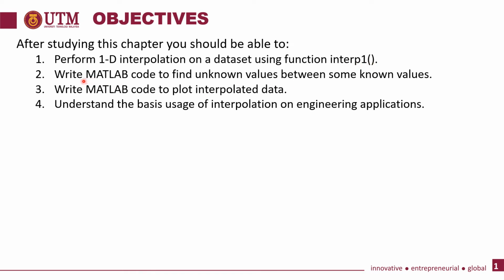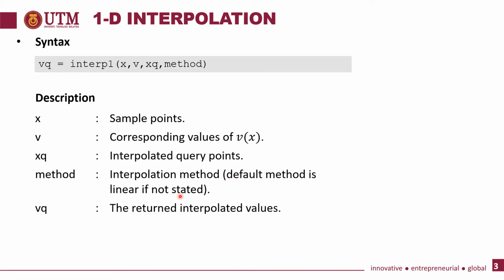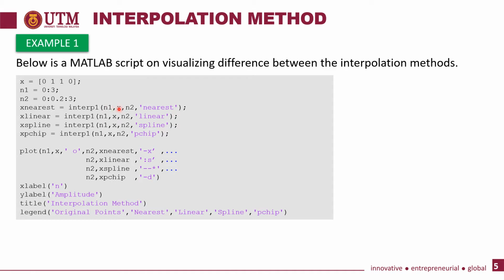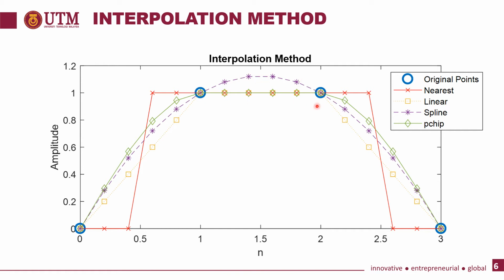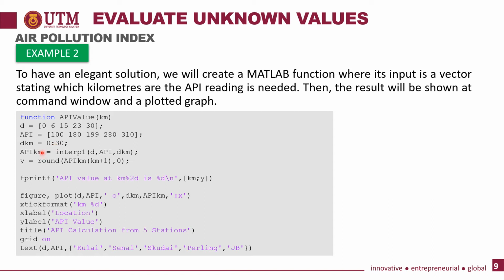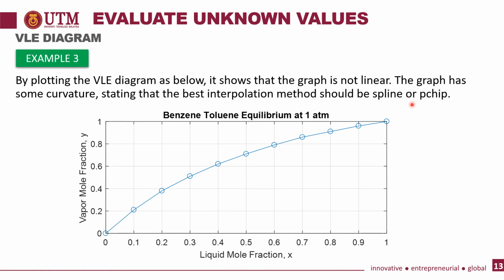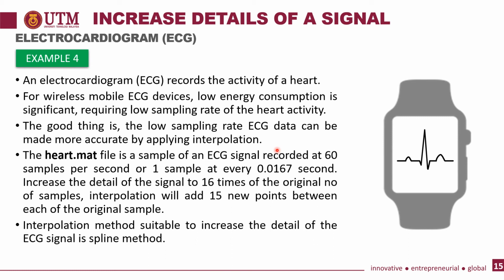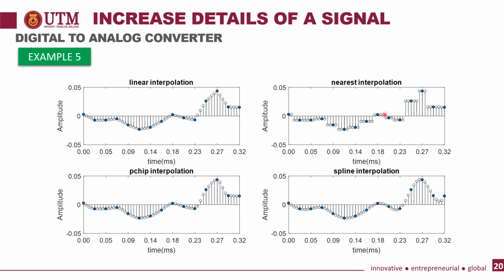Introduction to Scientific Programming (Chapter 11 - Data Interpolation)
This video explains the Chapter 11 for Introduction to Scientific Programming Subject which is related to some of the Data Interplation Methods and Applications